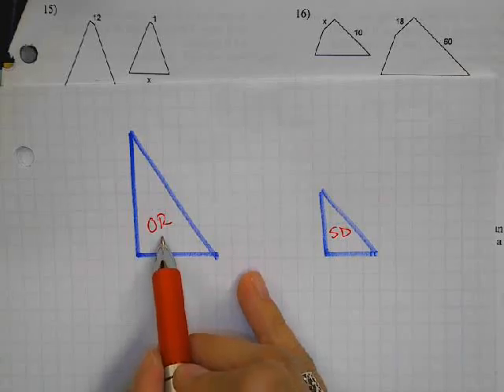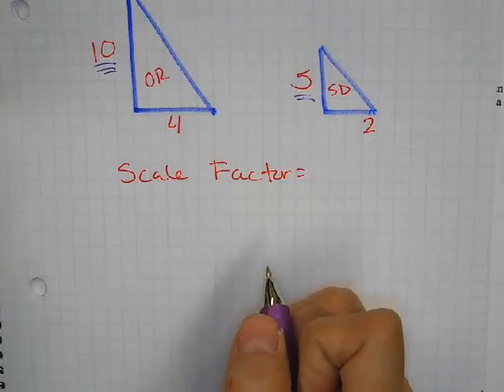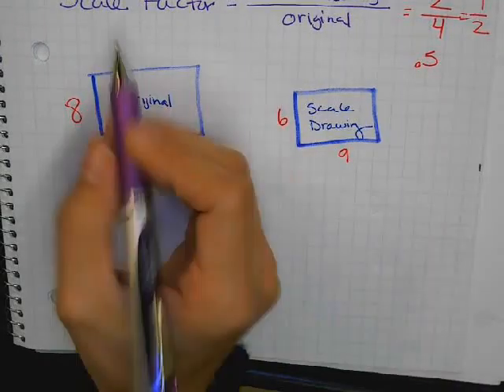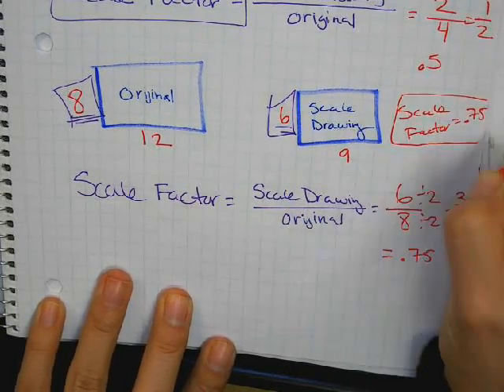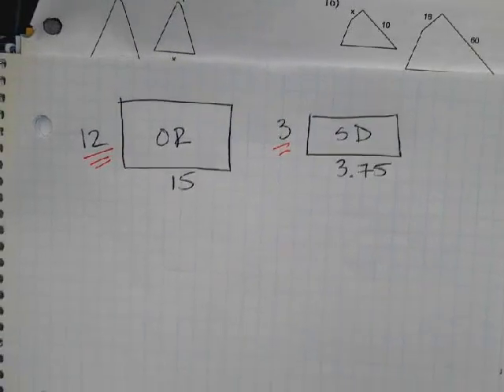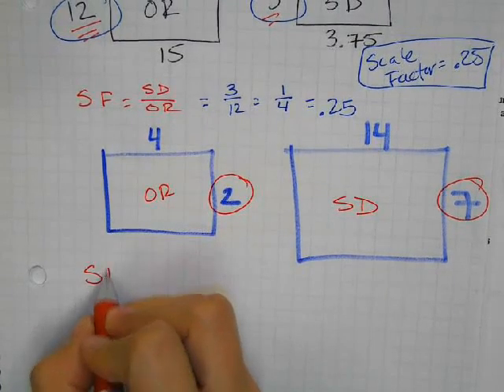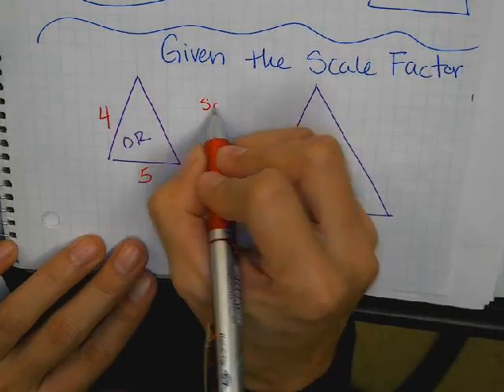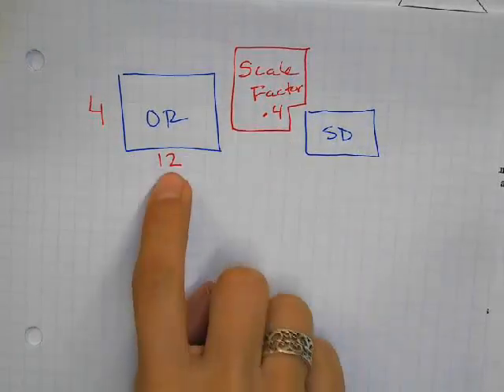11 3 scale factor